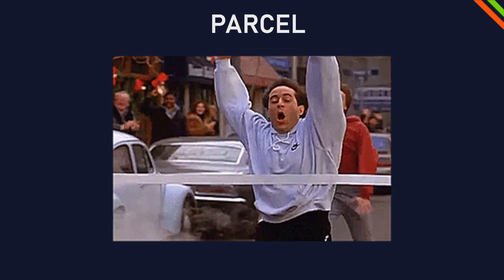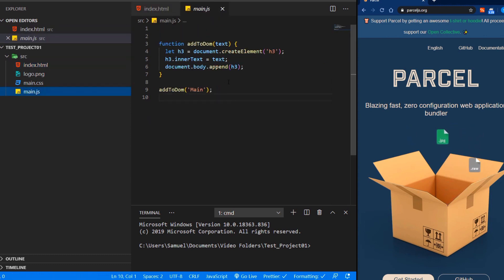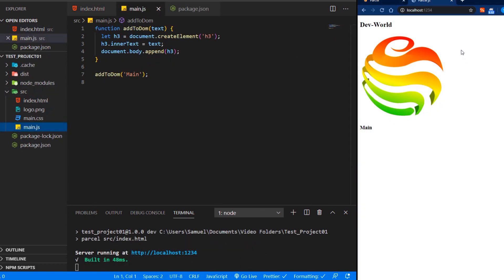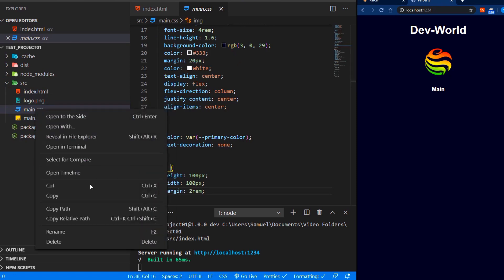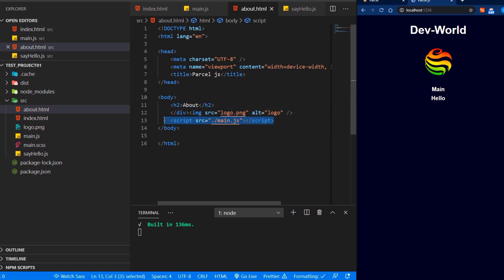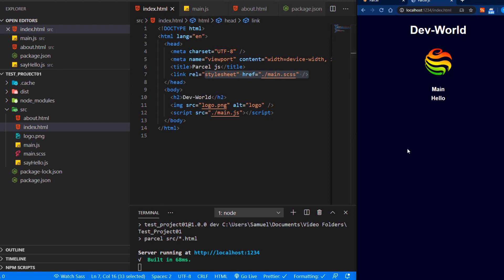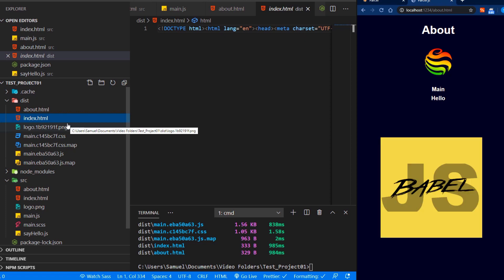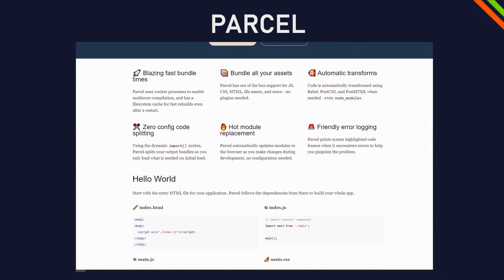Parcel js Tutorial | Bundle Your JavaScript & Minify CSS and HTML files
You finally finished your website with HTML CSS and javascript and you want to show it to the world, but wait... There are some final steps you have to take, we will have a look at the most efficient tool for bundling your web-project before deploying.

When I started with simple website development I did not know that we should minify our files, or that we should use Babel to convert our javascript for older browsers.

This simple but surprisingly complex last step of preparing your website for the wide world is a pain in the astrix. Today I’m going to show you the tool that I use to make this process simple and easy. Parcel js is a web application bundler like Webpack or gulp and the big advantage of parcel over other is that it’s extremely easy to set up and works reliably.

Install:
Dev Dependency
npm install parcel-bundler --save-dev

Global
npm install -g parcel-bundler